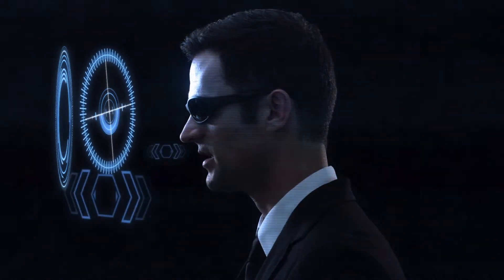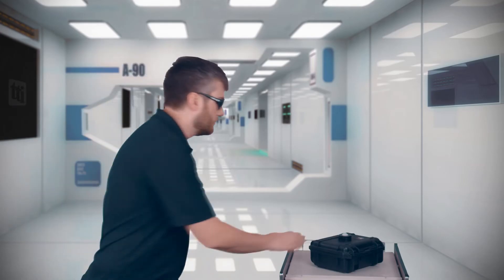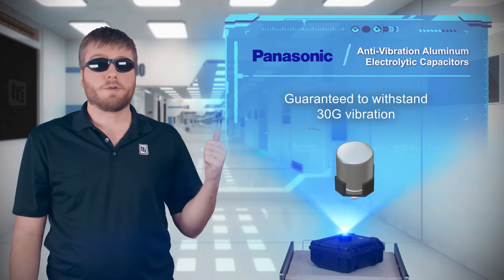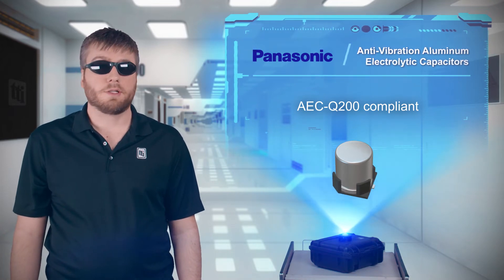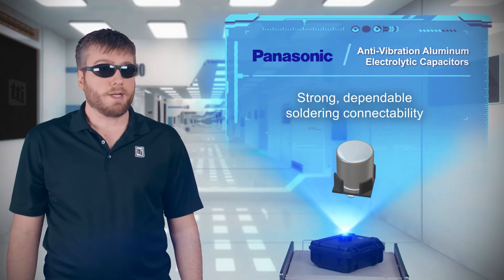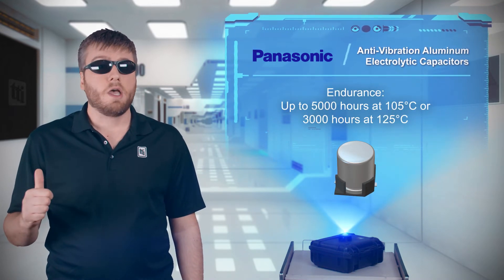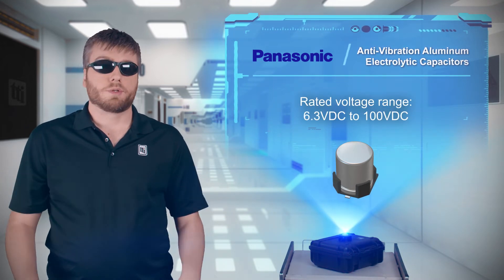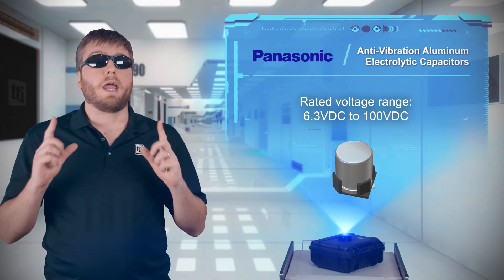TTI Tech Specs: Panasonic Anti-Vibration Electrolytic Aluminum Capacitors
Panasonic provides a vast selection of Surface Mount Type Aluminum Electrolytic Capacitors featuring high reliability, long life, low impedance, and high ripple current.  With 30 Series to choose from, there's a Panasonic SMT Lytic Capacitor for any application. The SMT Anti-Vibration Capacitors are AEC-Q200 Compliant and can be designed-in with confidence for automotive applications as well as other strenuous environments that ensure optimal quality and reliability.

Panasonic engineers Capacitors that maximize performance and durability. As a leading supplier of passive components, Panasonic manufactures Aluminum Electrolytic Capacitors in both Surface Mount and Leaded packages. Discover first-hand how Panasonic's Aluminum Electrolytic Capacitors revolutionize circuit designs.